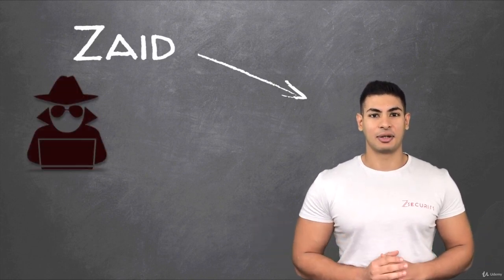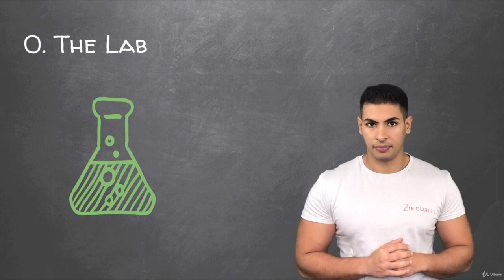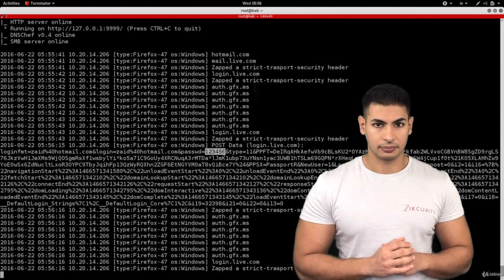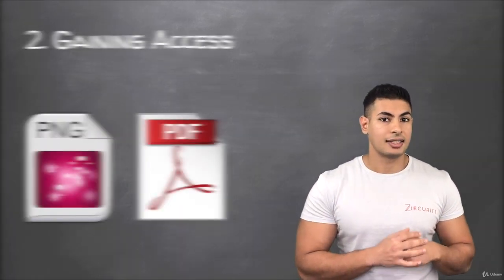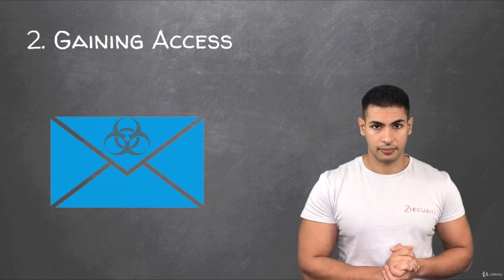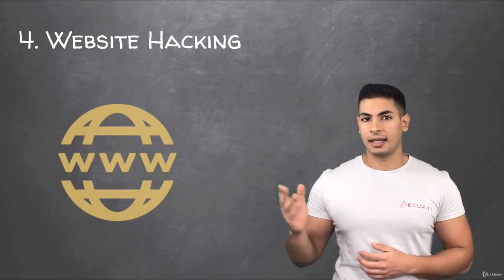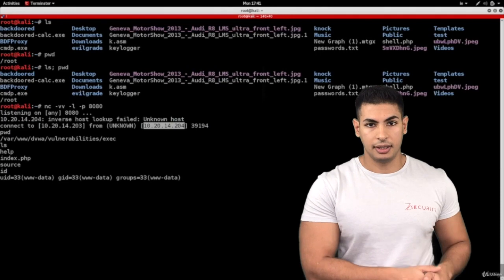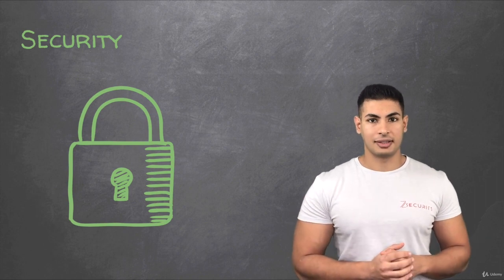Ch 1 - 1 Course Introduction & Overview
In this course, you will learn the basics of Kali Linux. The course covers installation, using the terminal/command line, bash scripting, tools and features for ethical hacking, and more. The course focuses on Kali Linux, but much of the content also applies to other versions of Linux.

⭐️ Course Contents ⭐️
⌨️ Installing VMWare / Kali Linux
⌨️ Kali Linux Overview
⌨️ Common Network Commands
⌨️ Viewing, Creating, and Editing Files
⌨️ Starting and Stopping Services
⌨️ Installing and Updating Tools
⌨️ Scripting with Bash